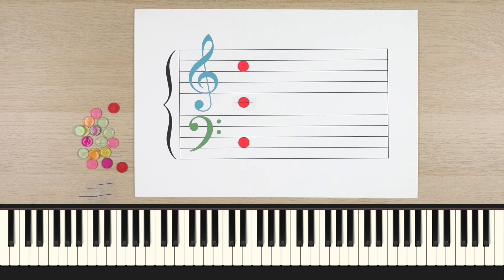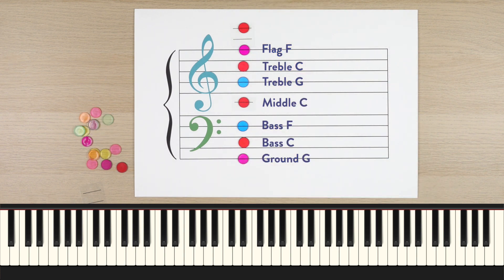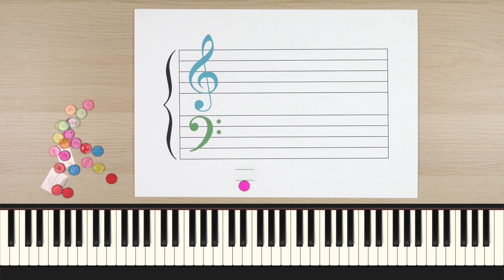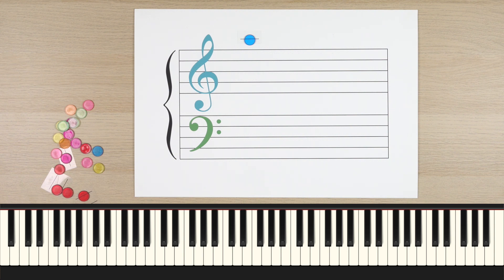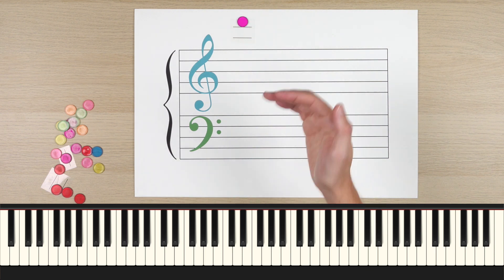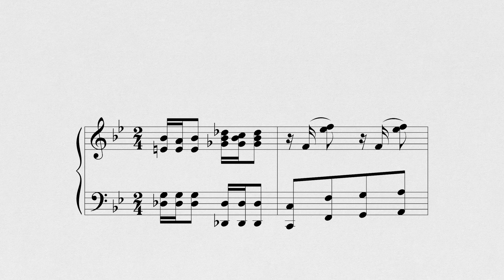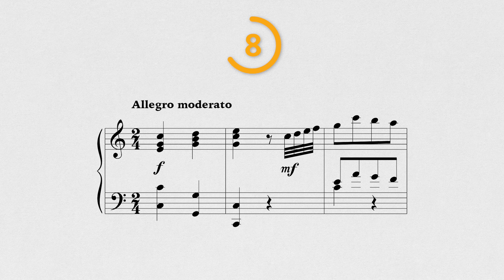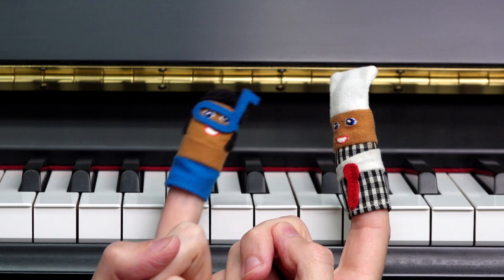How to Use All of the "C" Guide Notes to Quickly Read Any Note | Piano Lesson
In this lesson, you will learn how to quickly identify and play two new Guide Notes: High C and Low C. You will also play a "C Hunt" game with Mr. Hoffman to practice finding all the Guide Note C's. Happy Playing!